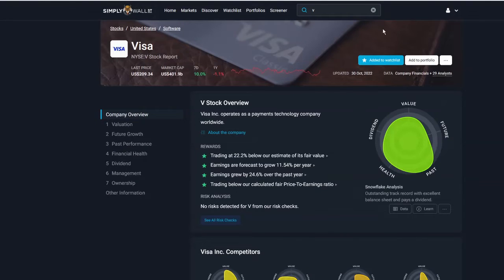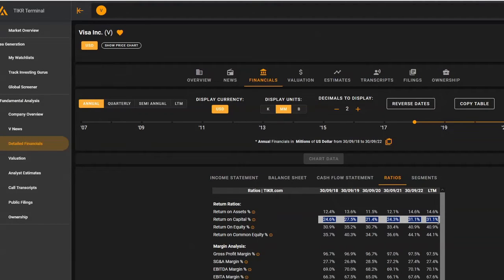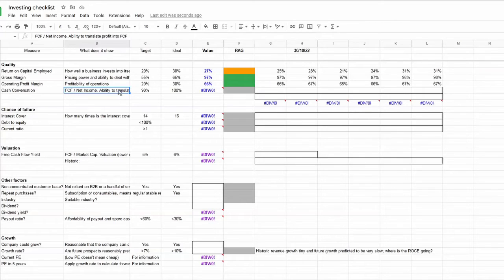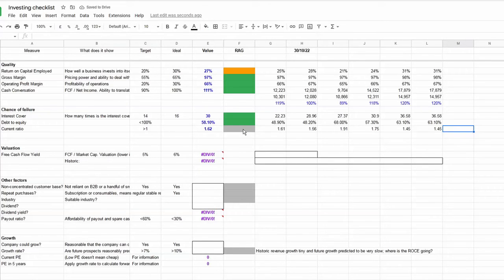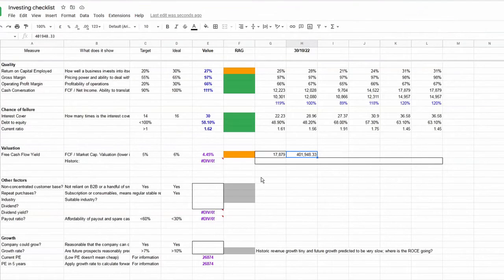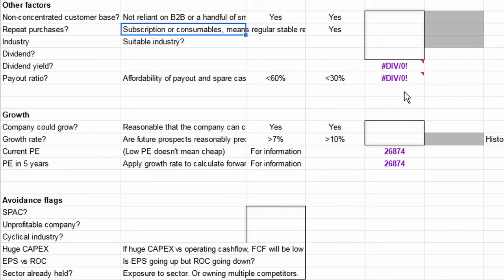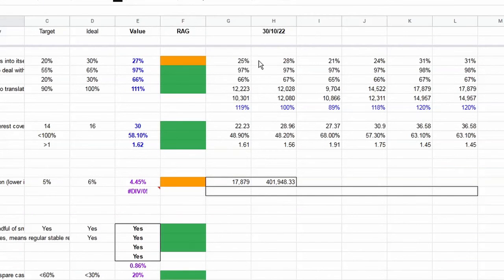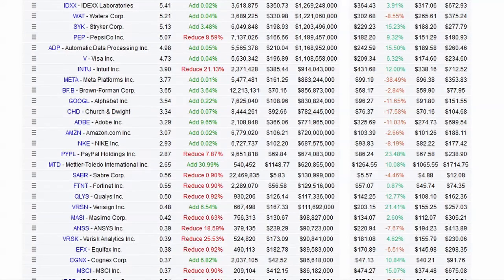Invest in VISA and Never Be Poor Again?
I review Visa to determine if it is a quality stock with a low chance of failure and is at a reasonable valuation.  I share my decision on whether or not I am buying Visa for my portfolio!

► IMPORTANT READING:
• Investing for Growth by Terry Smith
• The Richest Man In Babylon by George S Clason
• One Up On Wall Street, Peter Lynch,
• Richer, Wiser, Happier: How the World’s Greatest Investors Win in Markets and Life by William Green
• Intelligent Investor: The Definitive Book on Value Investing by Benjamin Graham

► ETF Investing:
T&Cs apply!

My content is for education and entertainment purposes only.  Past performance is not indicative of future results.  Please take your own professional advice before acting.  Finance with JCL is not liable for any loss caused, whether due to negligence or otherwise arising from the use of, or reliance on, the information provided directly or indirectly, by use of this content.  Your capital is at risk when investing.

0:00 What are you looking for?
0:32 Quality?
3:28 Fail?
4:33 Valuation
5:45 Dividend & other factor
7:08 Growth
7:41 Avoidance flags
8:57 Terry agrees
9:42 Outro